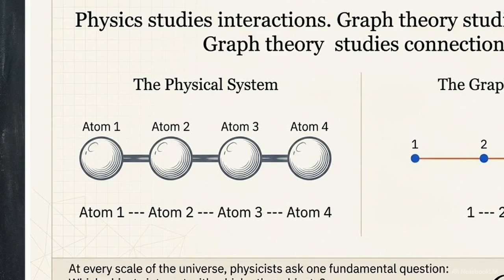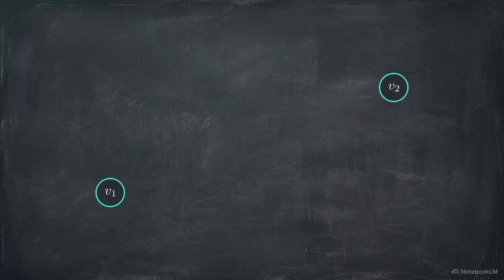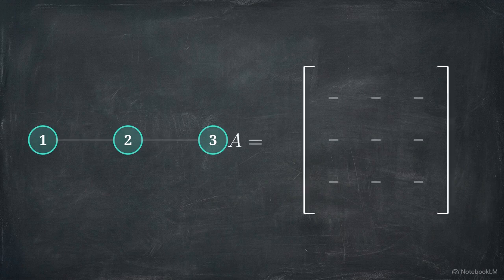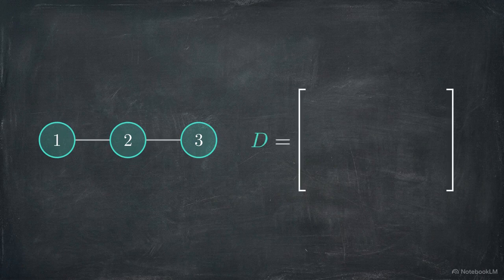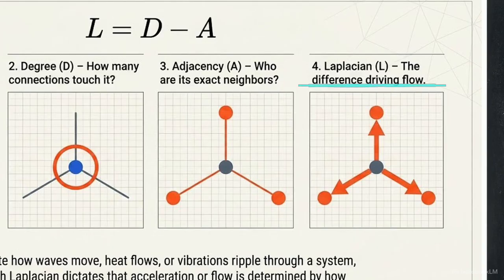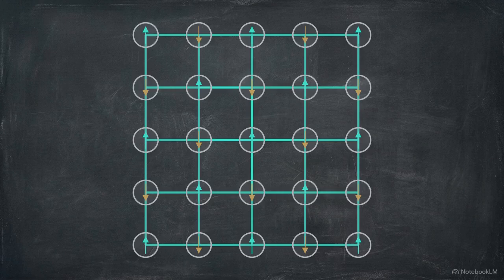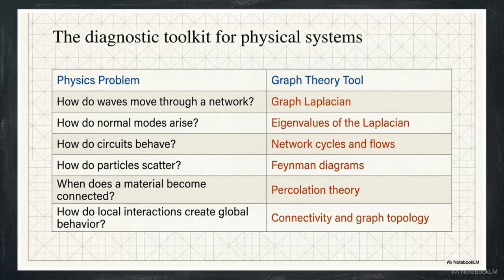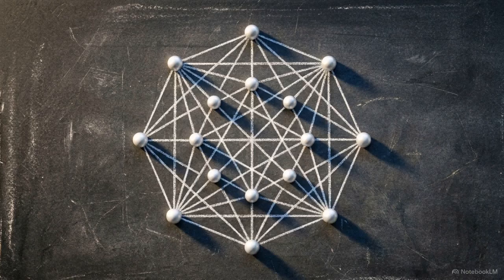The Physics of Graph Theory